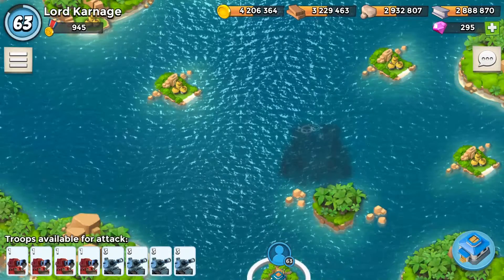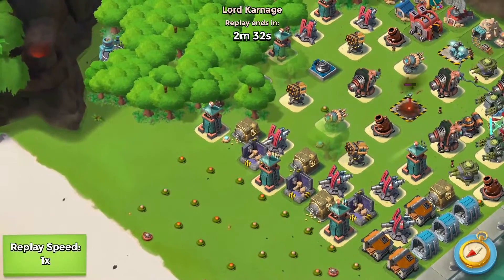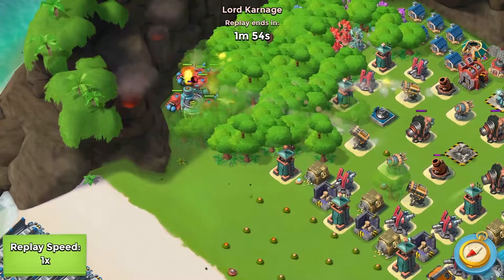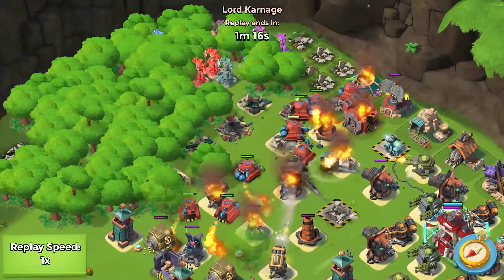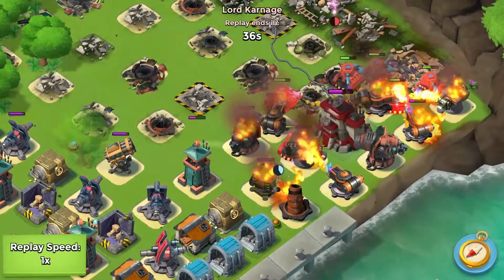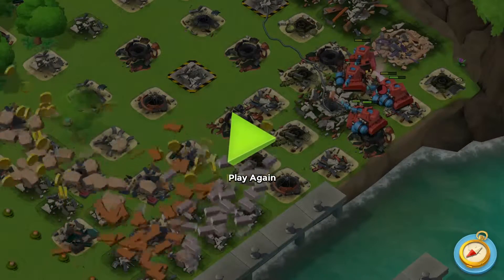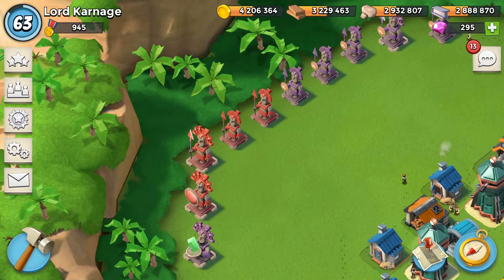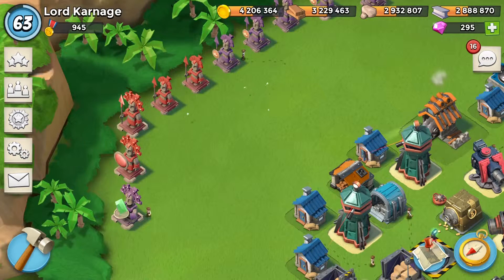The Potential of Boosted Scorchers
In a follow up to the previous video where we seen the potential of unboosted scorchers, now we see the potential of them boosted.

I hope u guys enjoyed the video. I went after something with the sort of ice u encounter in the high 1200 and up sort of range. the top 50 sort of bases, while they aren't boosting.